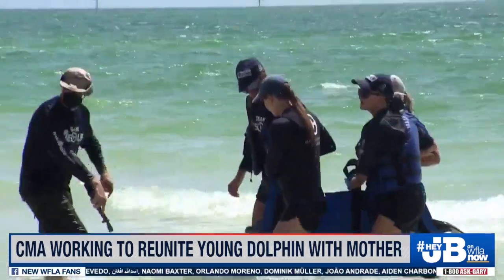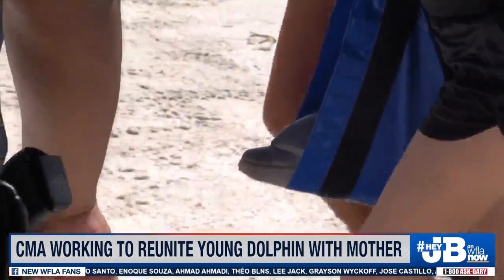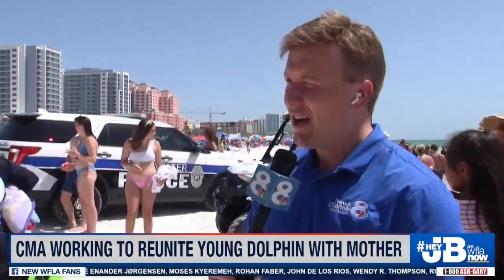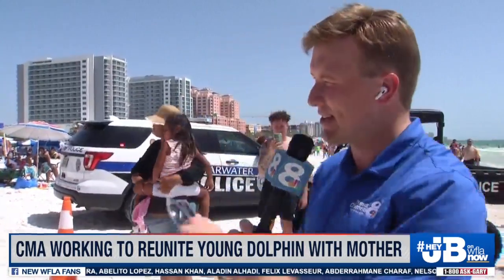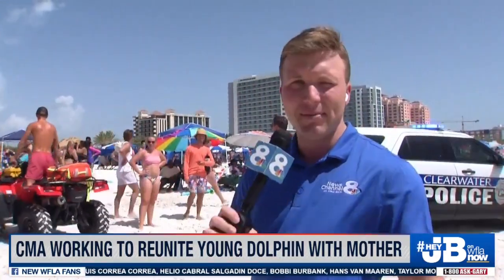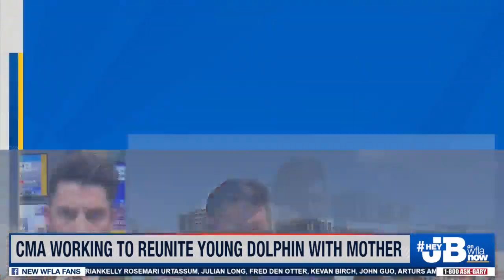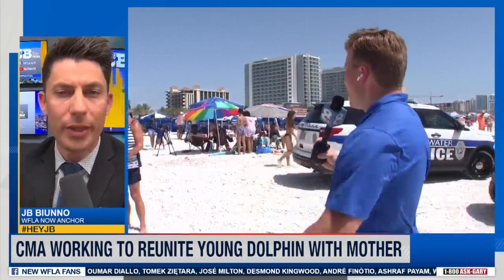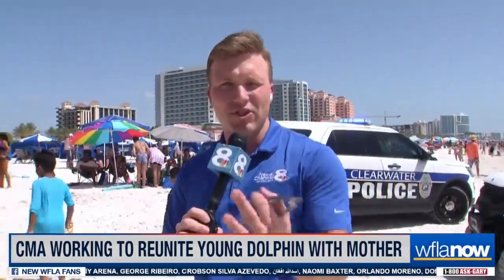Baby dolphin found under Pier 60 taken to Clearwater Marine Aquarium